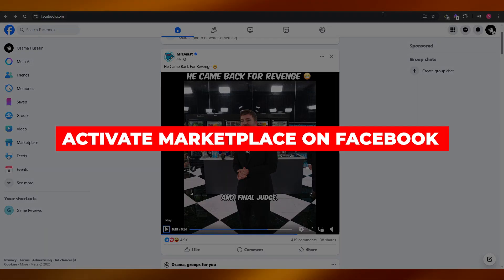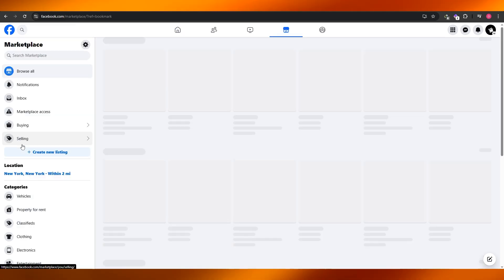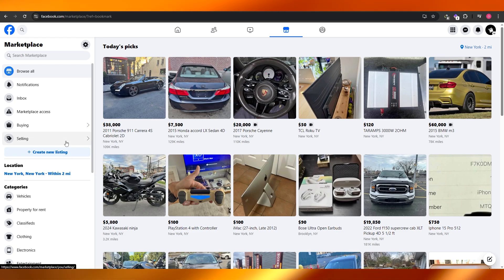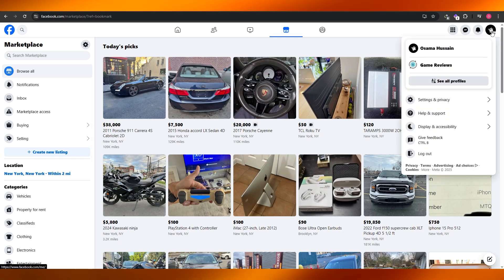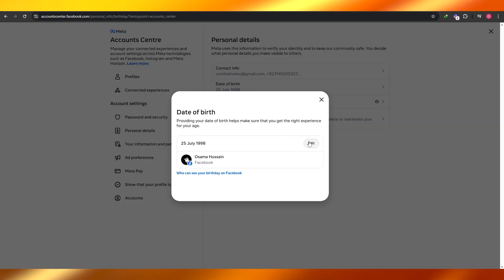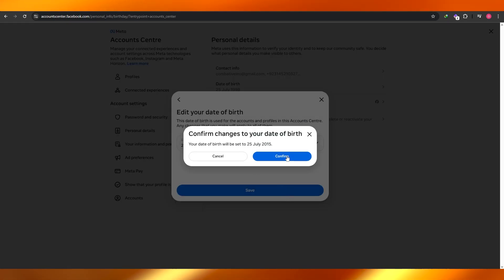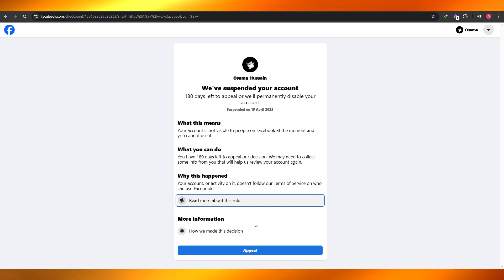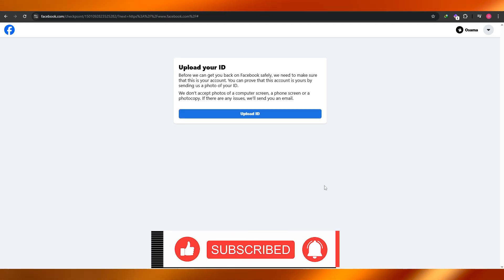How to Activate Marketplace on New Facebook Account | Step by Step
Just created a new Facebook account and don’t see Marketplace? Don’t worry — in this video, I’ll show you exactly how to activate Facebook Marketplace step by step, even if you're using a brand-new profile. Whether you're trying to buy, sell, or browse, this guide will help you unlock Marketplace access fast.

📌 In this tutorial, you'll learn:

✔Why Marketplace might not show on new accounts
✔Steps to become eligible for Marketplace
✔How to update your profile and settings to trigger access
✔Tips to avoid common issues or delays

🛠️ Perfect for beginners and anyone facing Marketplace restrictions.